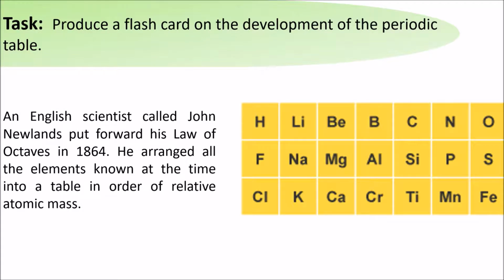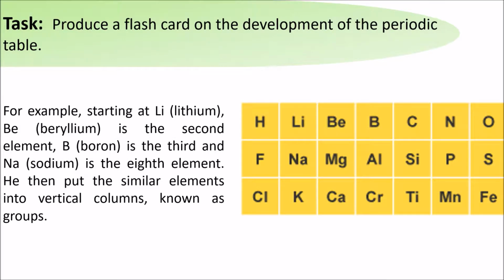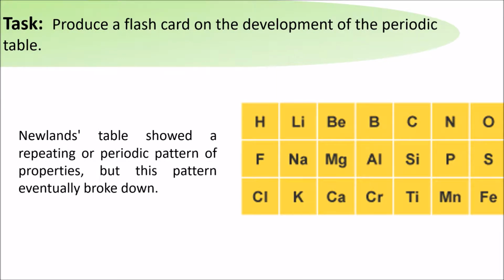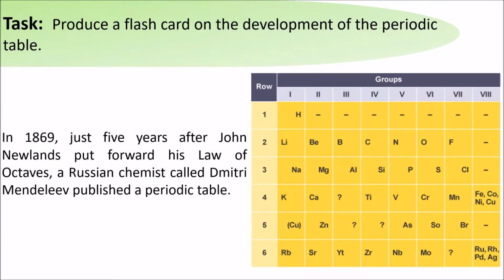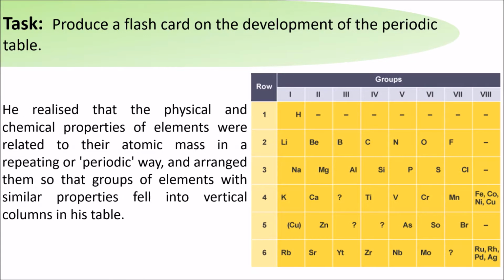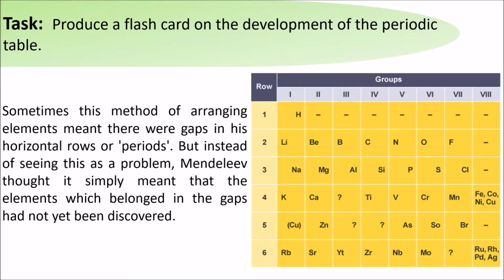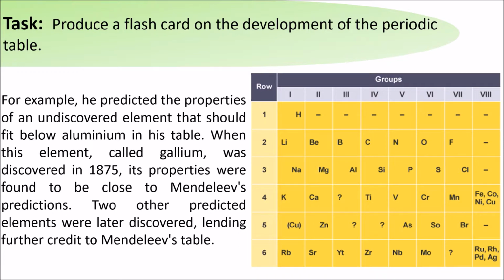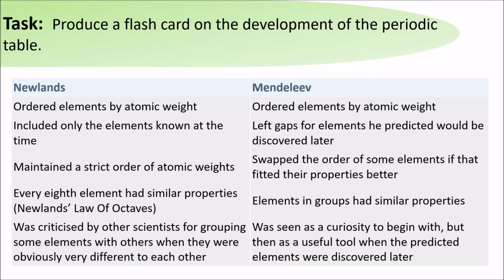GCSE Science Daily Revision Task 27: The Development of the Periodic Table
This is a short video explaining today's revision task on the development of the periodic table